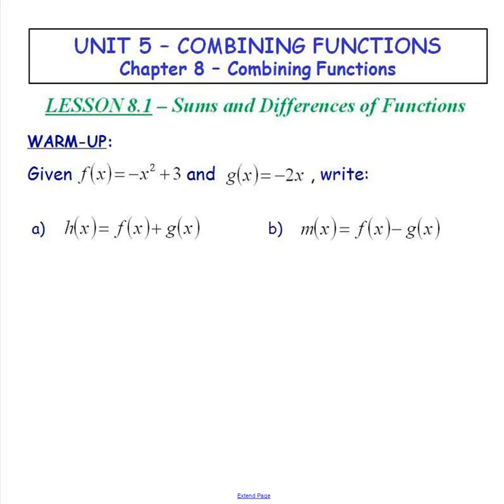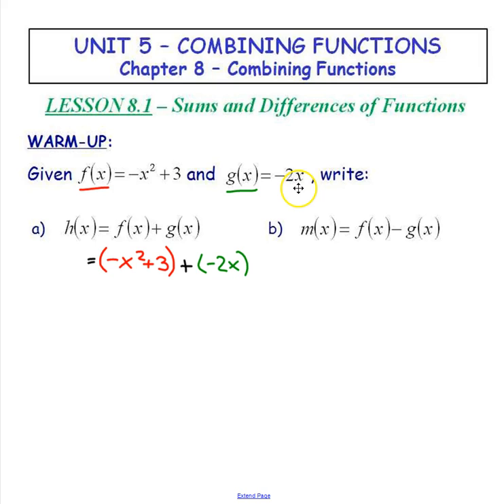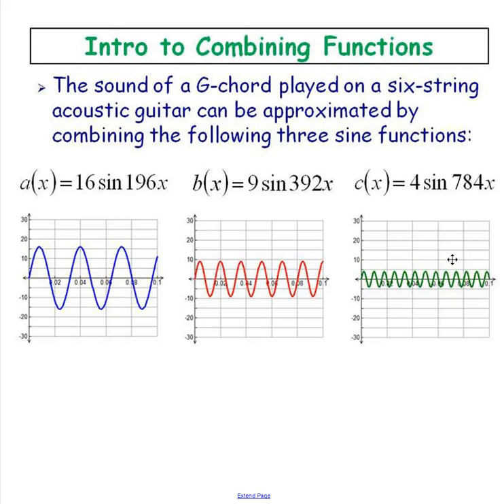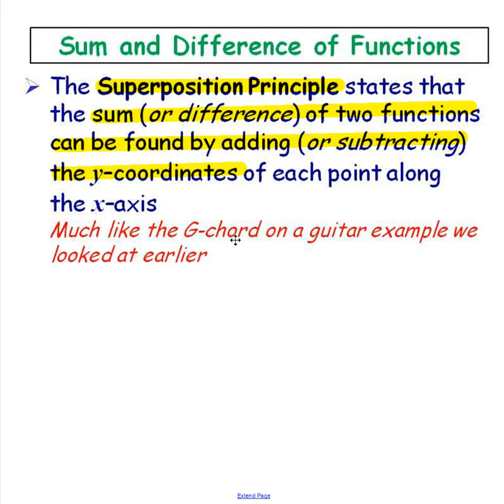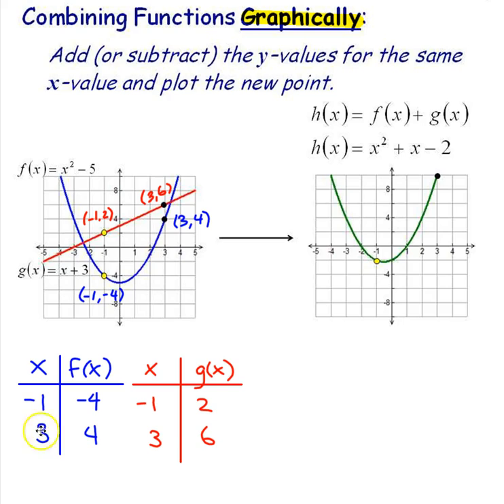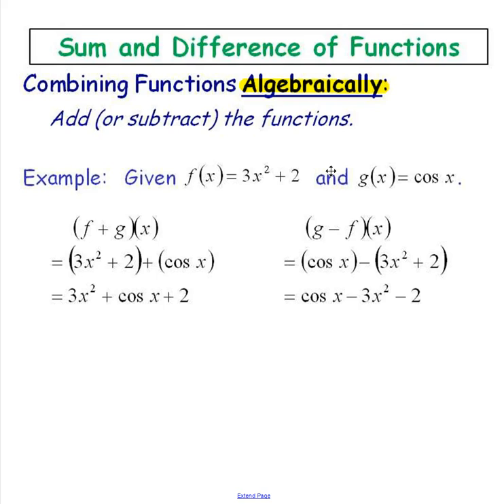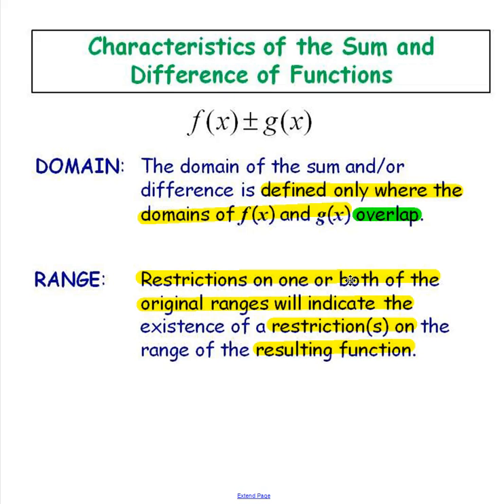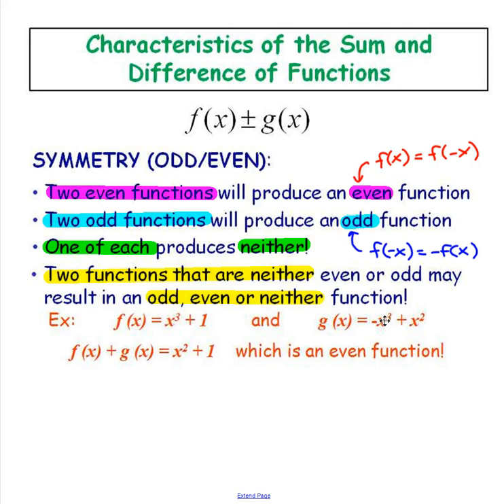8.1 - Sum and Difference of Functions